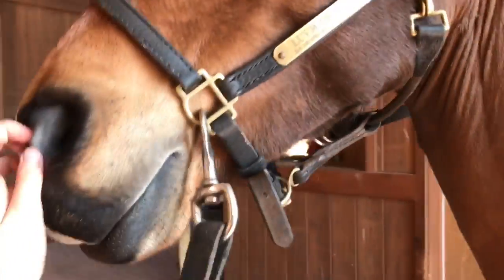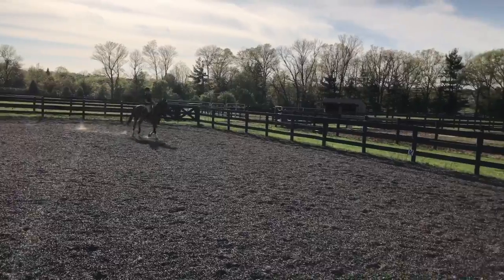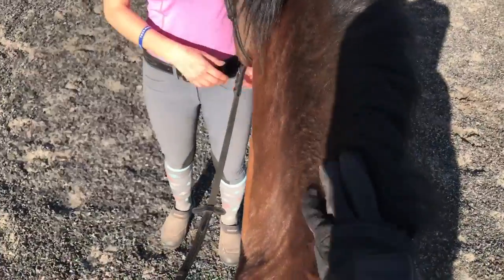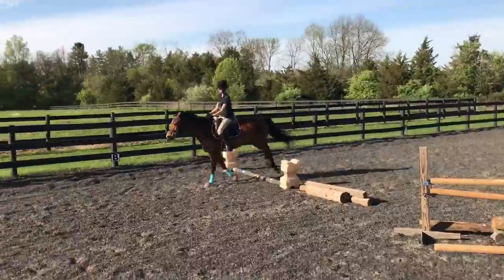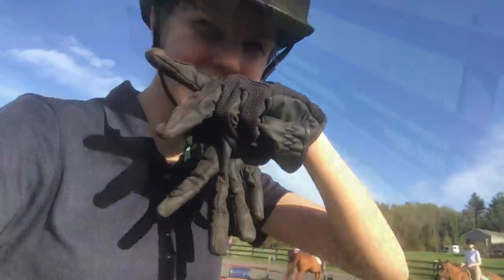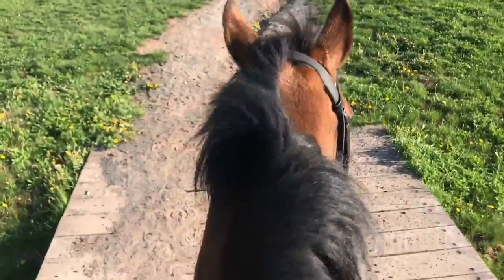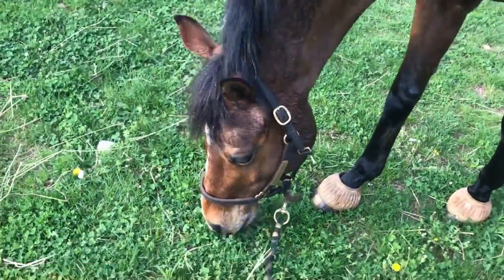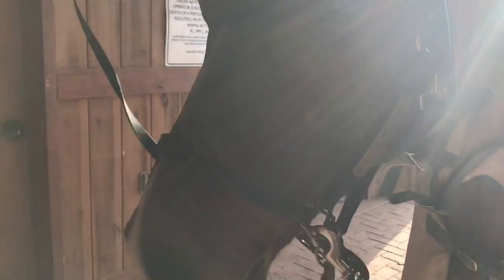Barn Vlog - 4/29/17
Hey guys it's luca!

Hope this barn vlog floats your boat XD

Well I'm sad to leave but then there are new beginnings...